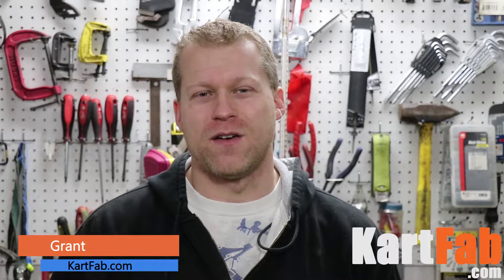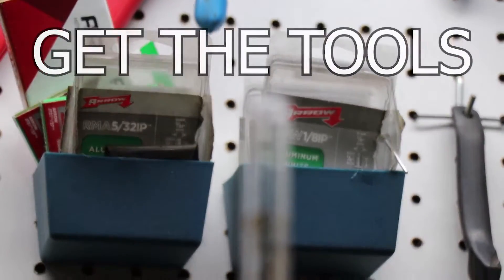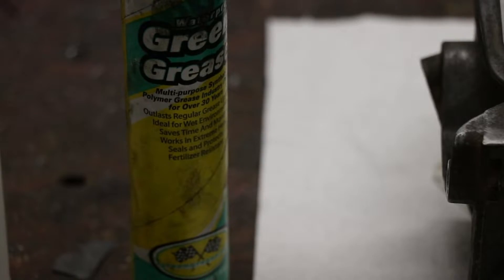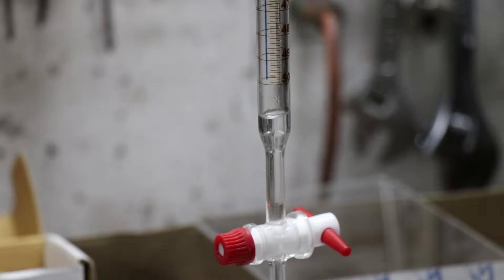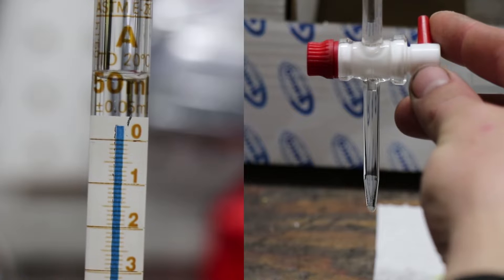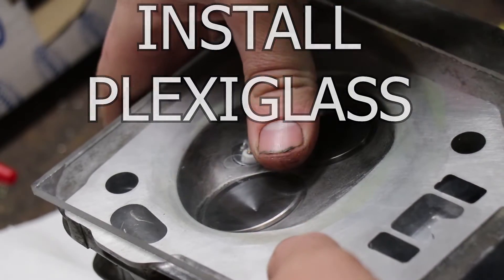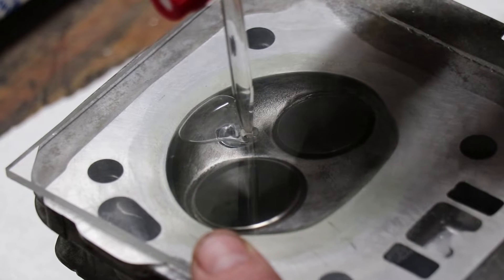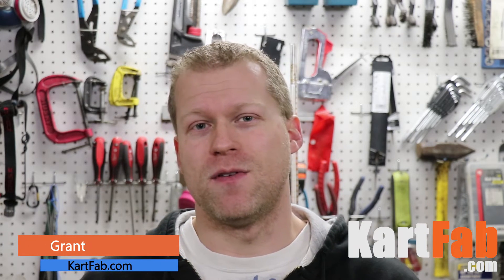How to Measure Combustion Chamber Volume: Cylinder Head 101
This short tutorial shows you how to measure your cylinder head volume using the proper tools, and steps required when calculating the compression ratio for your engine. Check out the tools used here:
Bubble Burette
Isopropyl Alcohol
Burette Clamp